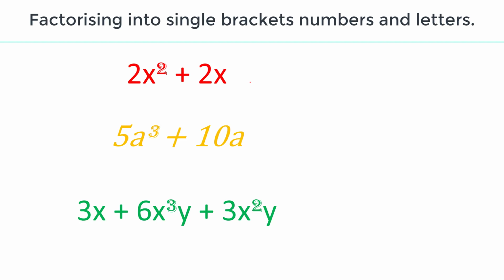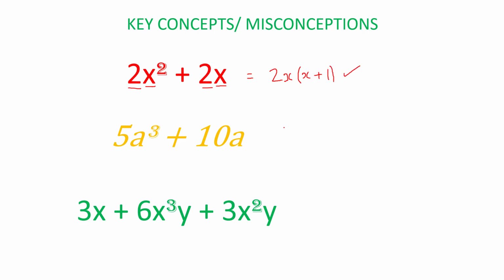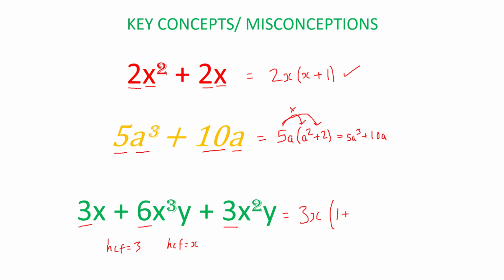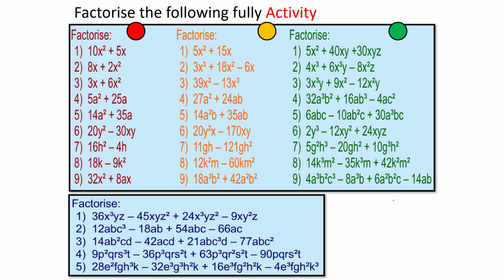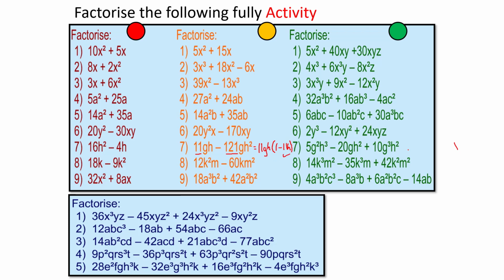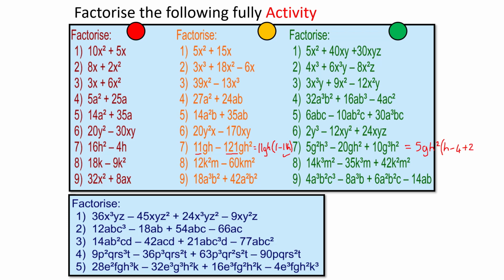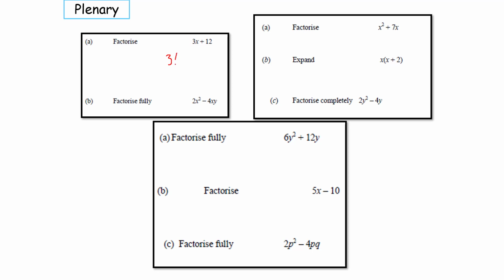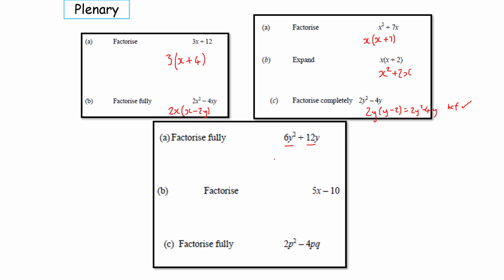Factorise single brackets (numbers and letters)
Learn to factorise with numbers and letters. Differentiated questions)